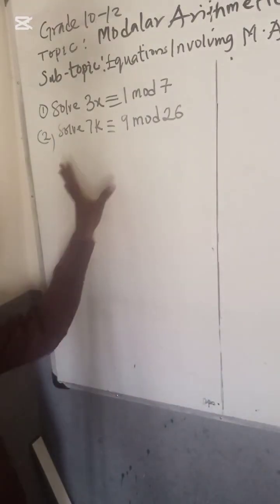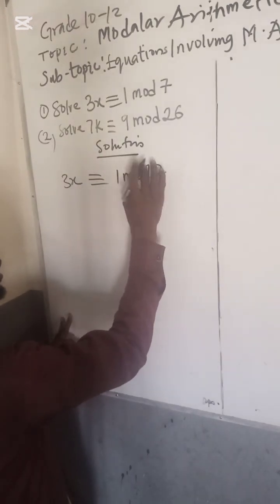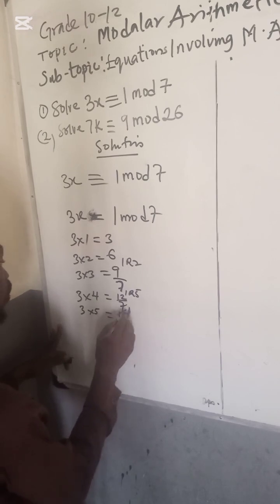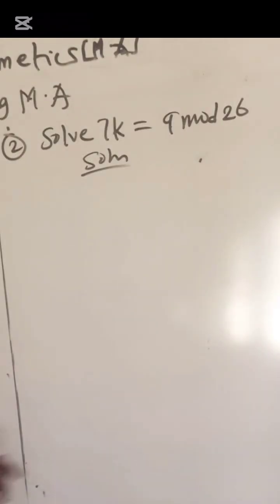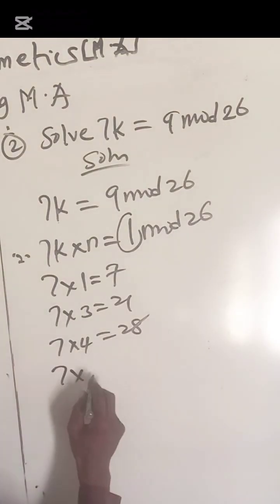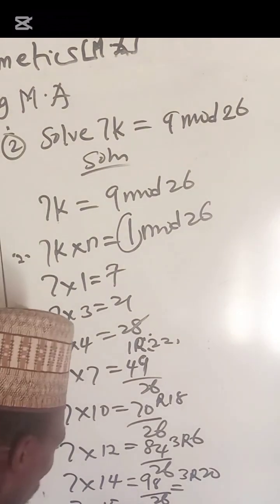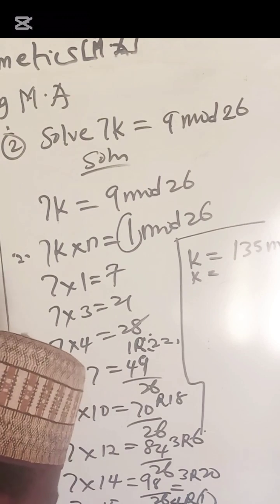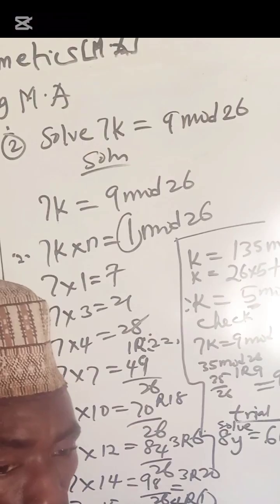Modular Arithmetics Equation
‎00:00 introduction to Modular Equation
‎01:27 Solution to Example 1 Equation
‎04:14 Solution to Example 2 Equation
‎09:49 Practice question
‎10:19 Conclusion